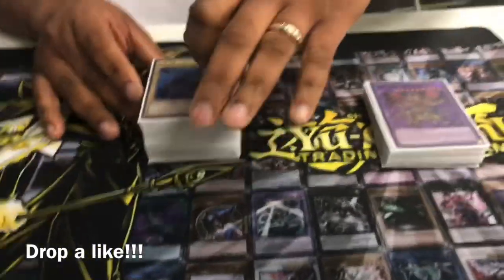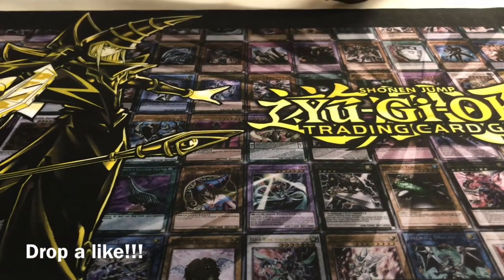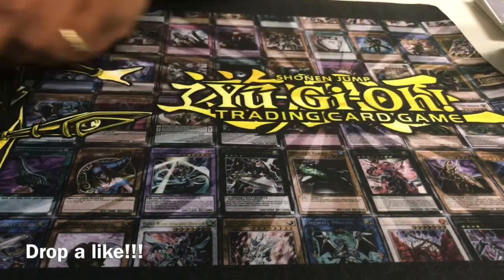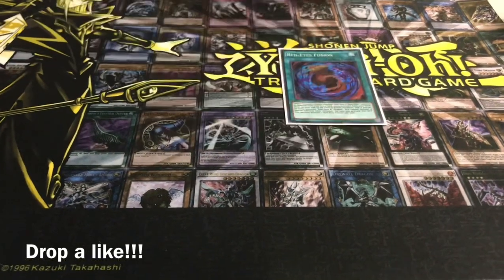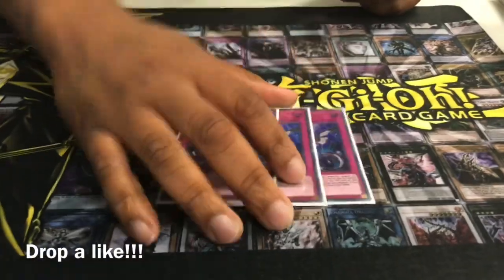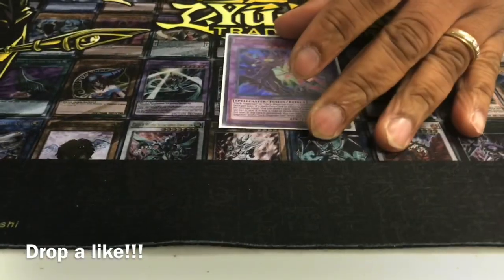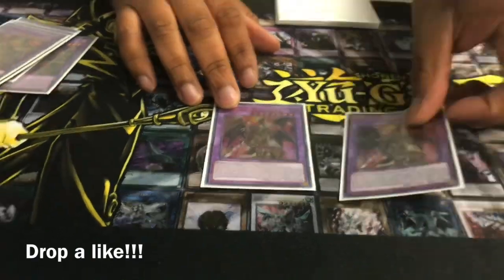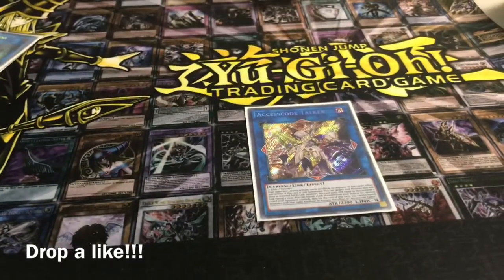Dark Magician Deck Post Red-Eyes Dark Dragoon!!!